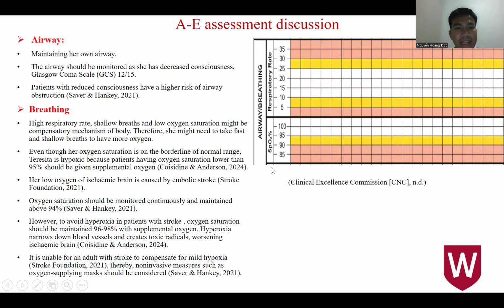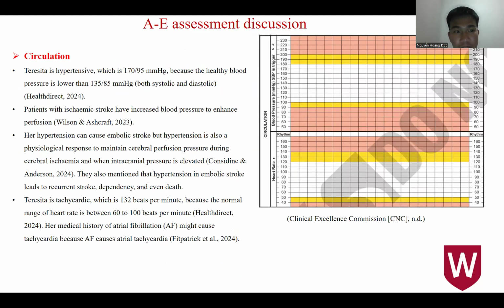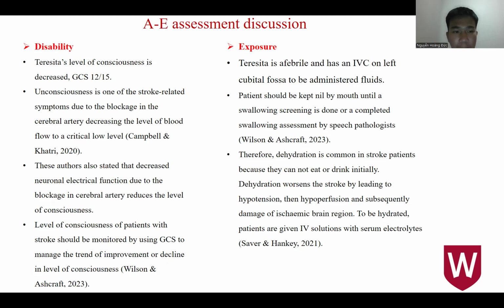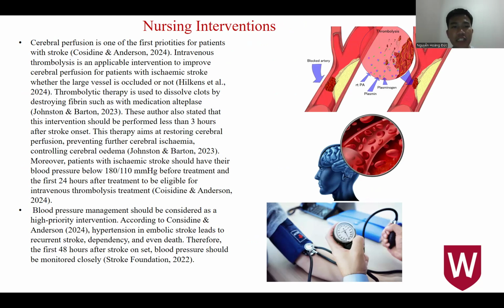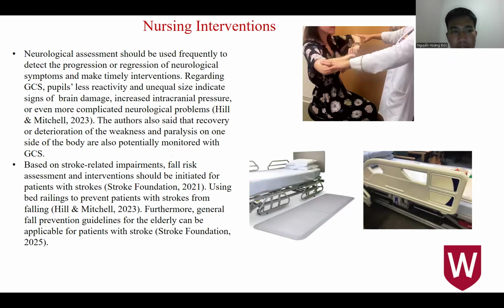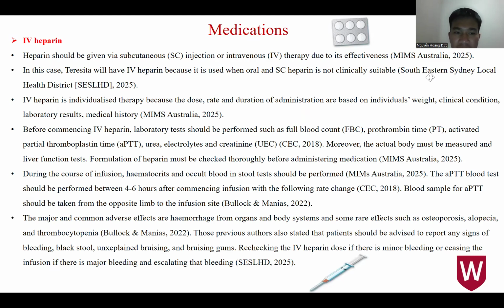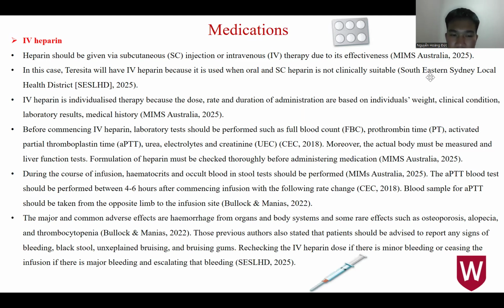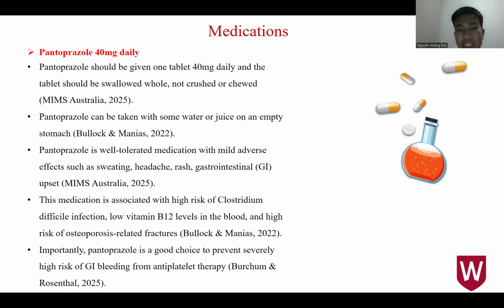HV3 Oral presentation Case study